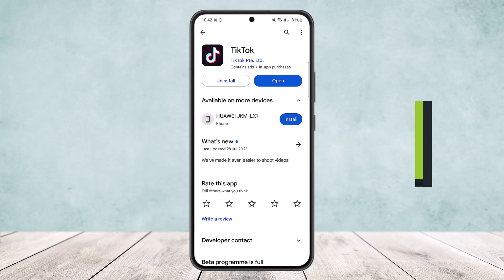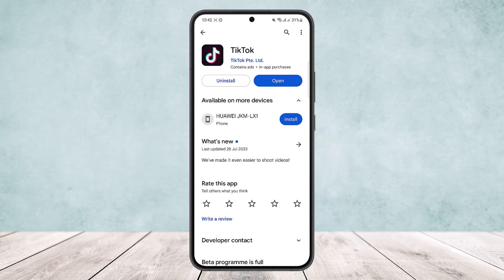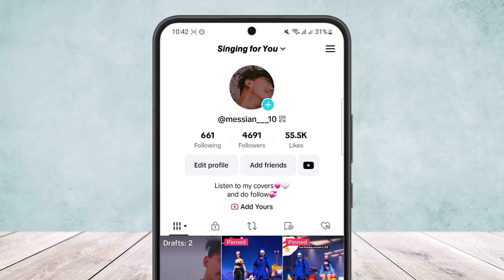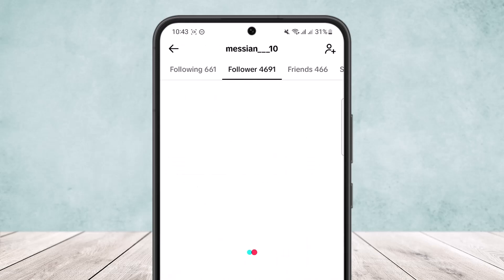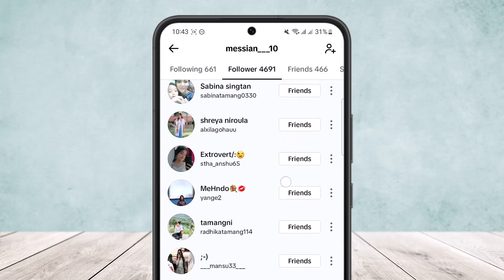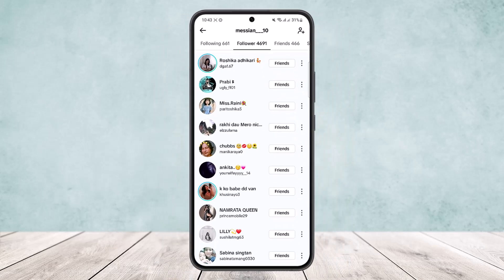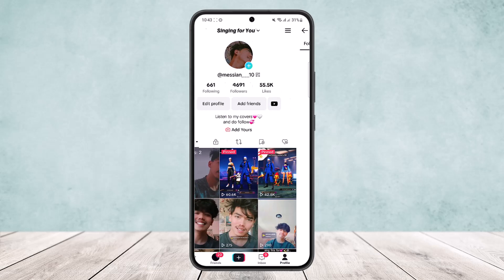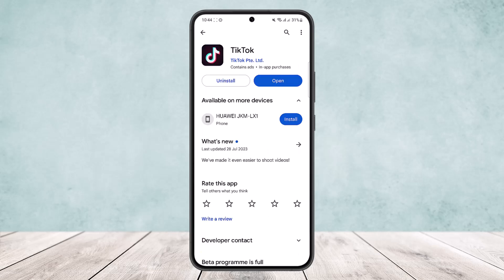Remove All Followers \ Following on TikTok All at Once !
In this tutorial video, I will simply show you how to remove all followers and following at once on TikTok. So just make sure to watch this video till the end.

~ Video Chapters:
0:00 Introduction
0:12 Remove Follower/Following
0:56 Removing All At Once
1:26 Outro